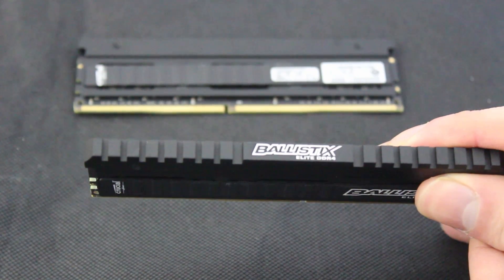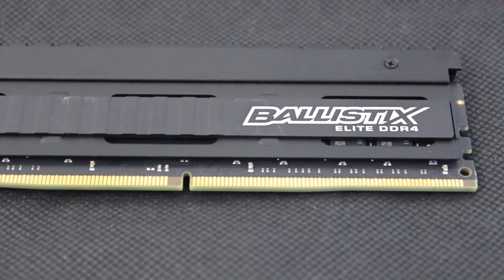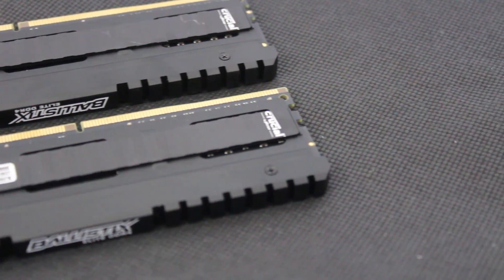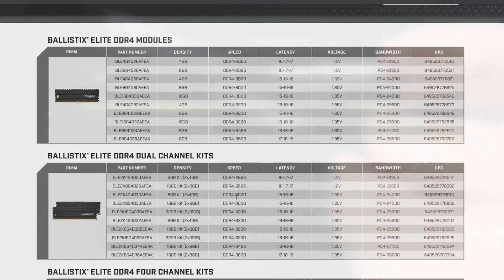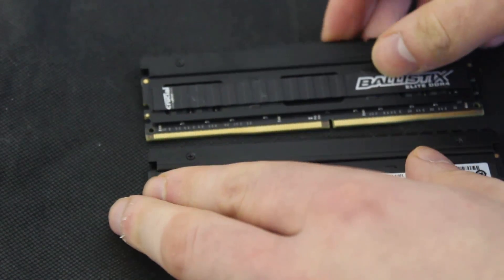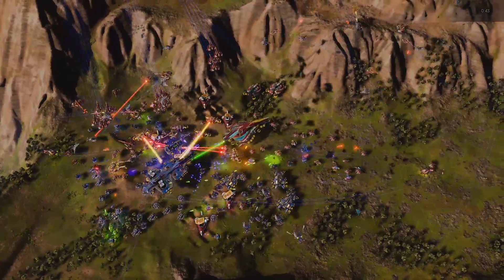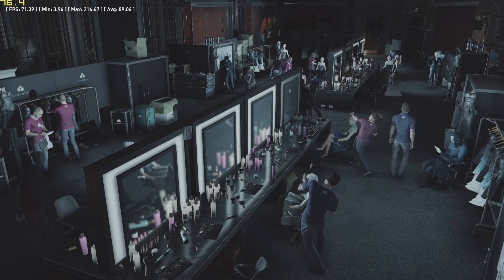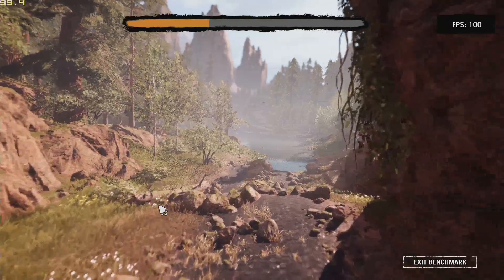AMD vs Intel | How Much Does Memory Speed Matter ?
This video is aimed at those newer to PC gaming and examines if you should push your cash into higher clocked RAM if you're on a budget, and if memory matters.

We use an Intel Kaby Lake 7600K and a Ryzen 7 1700 for the processors and Nvidia GeForce GTX 1080 for the graphics solution across a wide variety of different games.